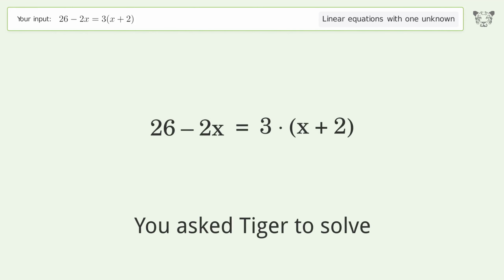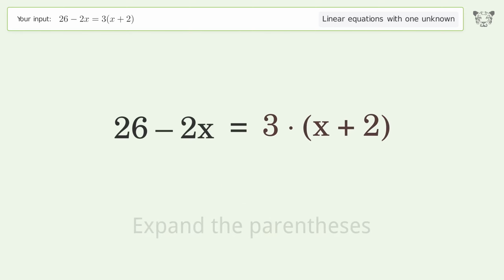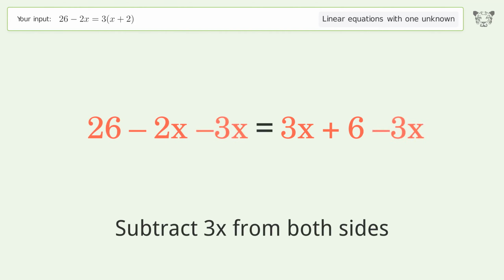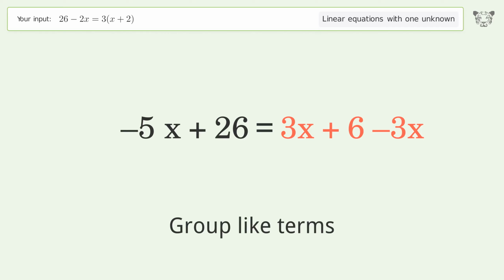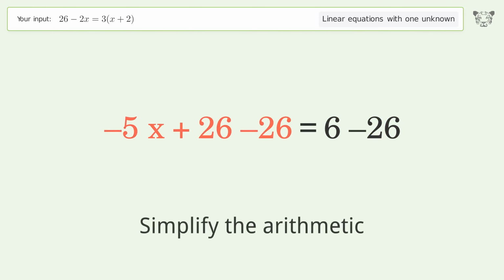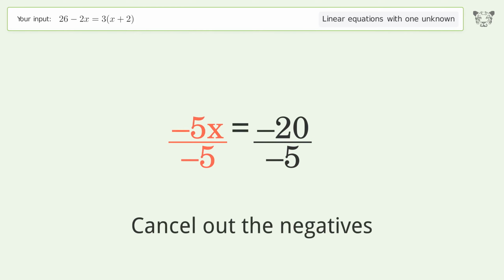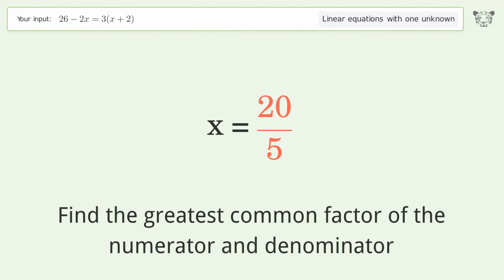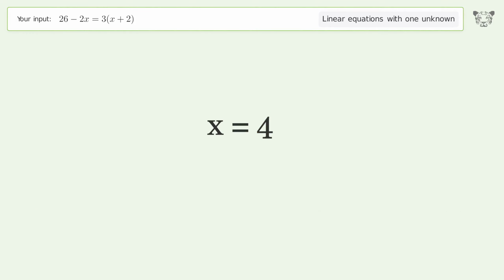Solve 26-2x=3(x+2): Linear Equation Video Solution | Tiger Algebra